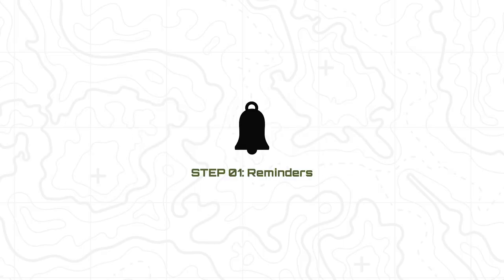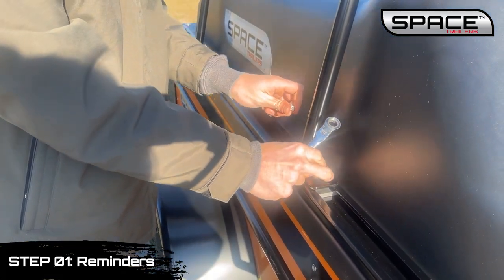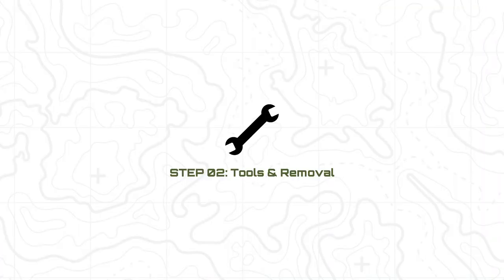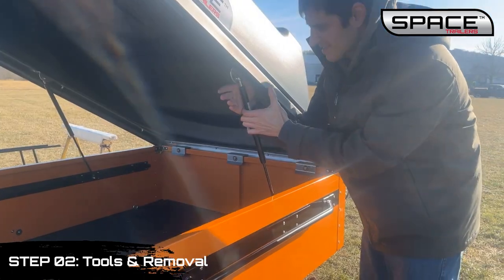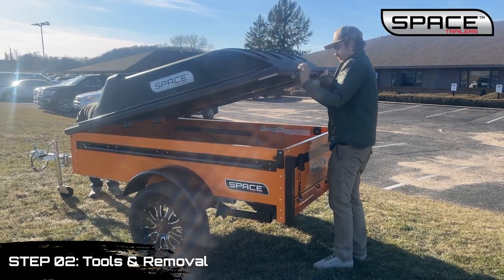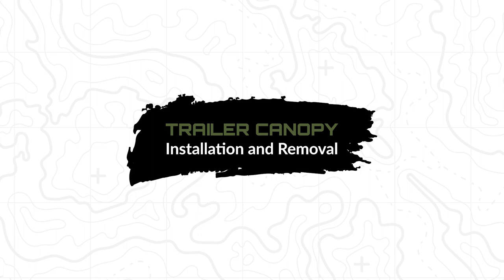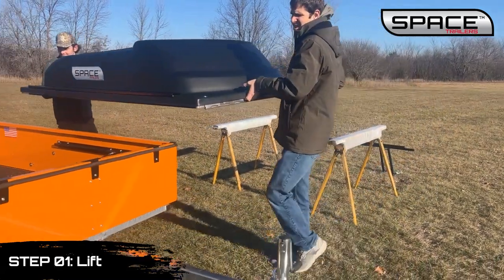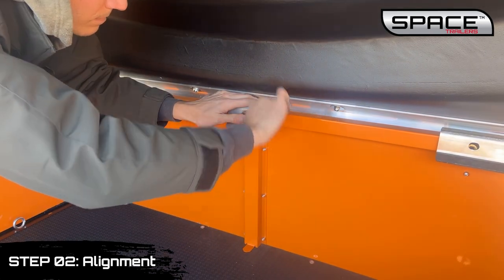How to Install and Remove your SPACE Trailers Canopy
Get rid of the hustle and bustle of taking off your trailers canopy.